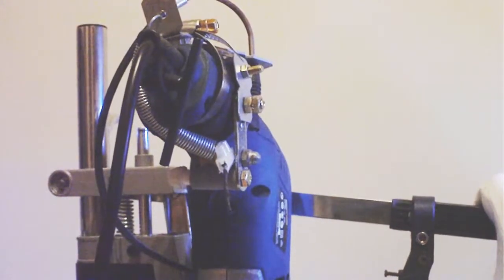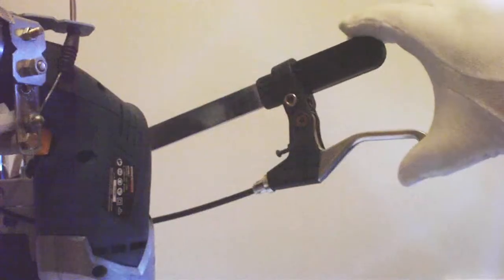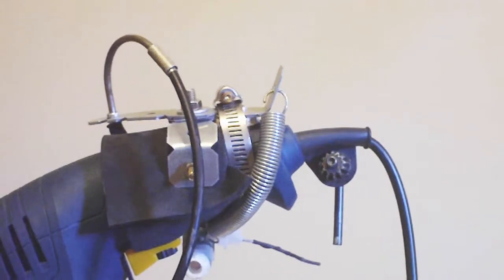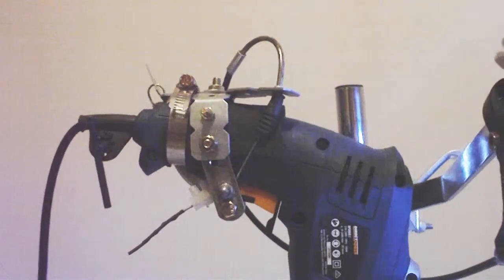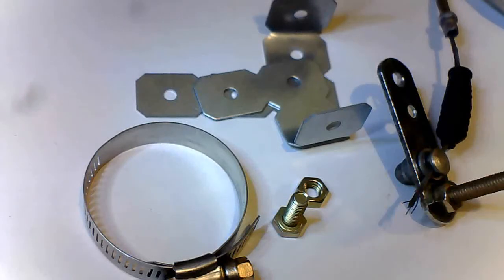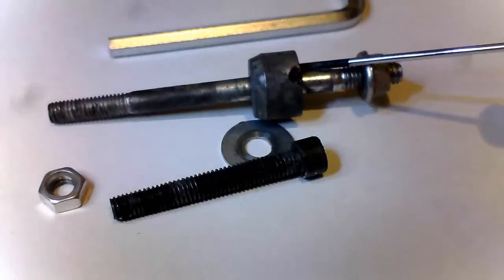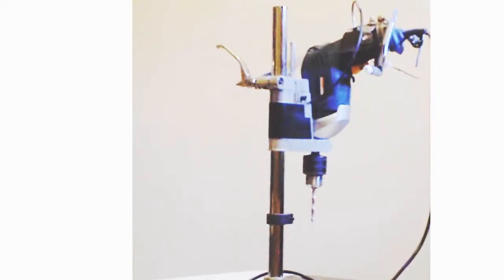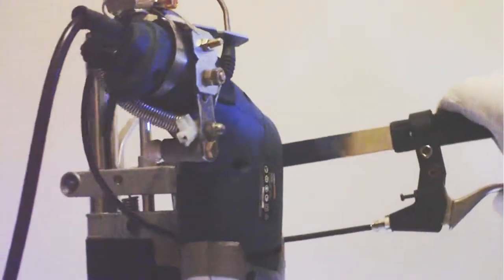Universal Drill Press Stand Single Handed Modification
this Chinese Universal Drill Press Stand modification
gets single-handed  re-designing of the control of motor speed and drilling press level.
this modification uses used bicycle brake components, and a DIY home made saddle to add one handed control of the Drill Press Stand.
also modifying the Drill Press Stand's height adjustment by adding an easy to use hand knob.
the Power Drill its self remains the same. & is still removable from the stand if needed. better ergonomics for safely and efficiently. that a single handed design can offer.
if more interest is shown in this Universal Drill Press Stand modification video, I may post detailed instructions on how to make this!.  the more comments the better!